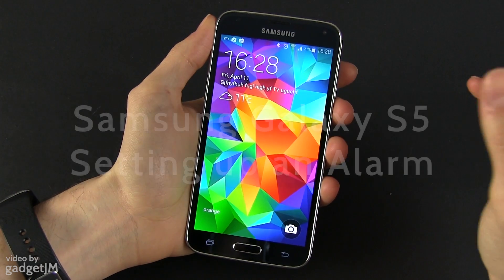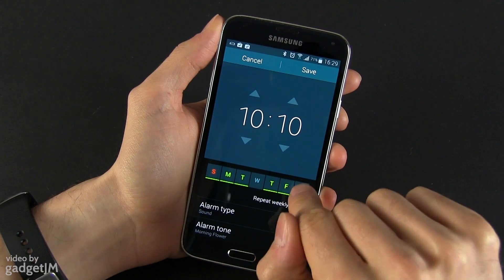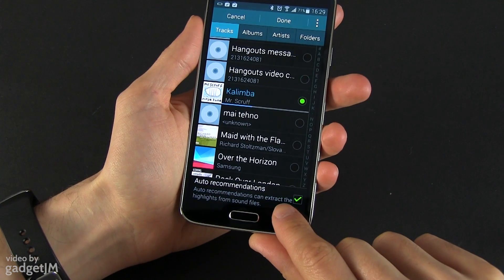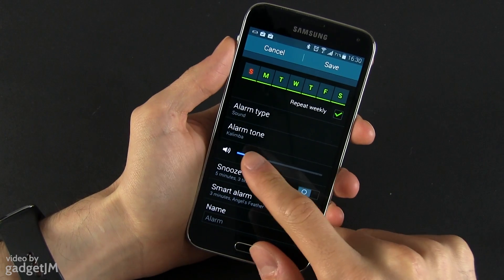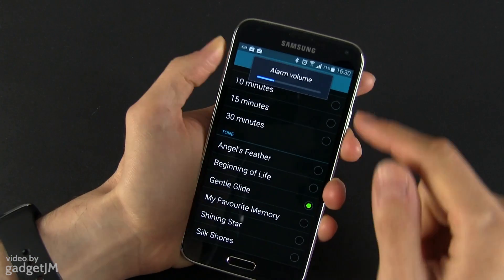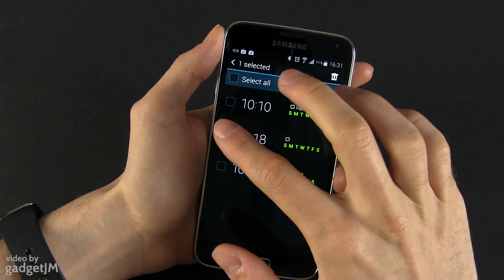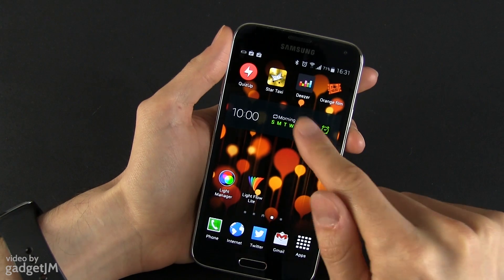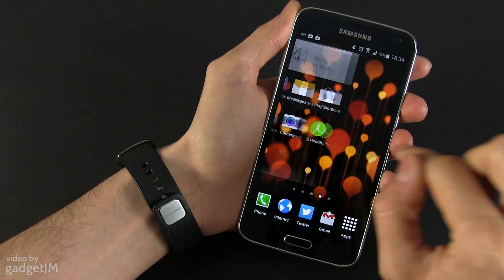Samsung Galaxy S5 - how to set up an alarm and alarm options walktrough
In this video I'm showing you how to set up an alarm on the Samsung Galaxy S5, how to tweak the settings, how to change the alarm sound and  so on.

If you have any questions or things to add, leave your replies below.

For more details on the Samsung Galaxy S5, check out the links below as well: